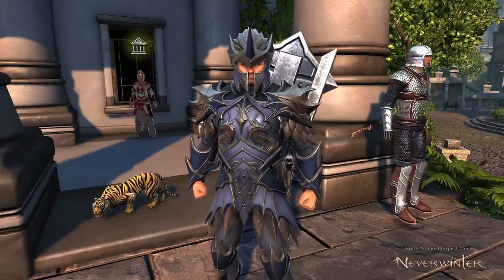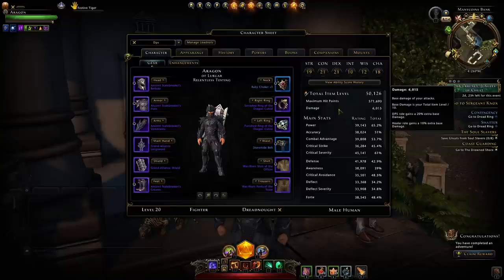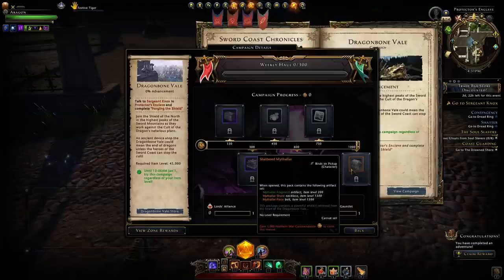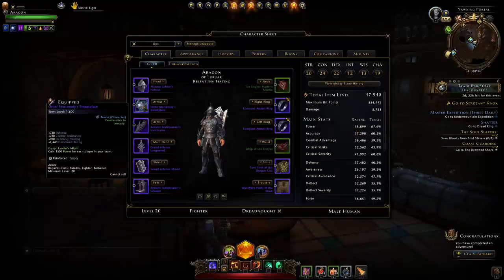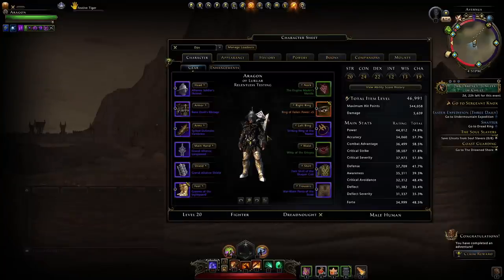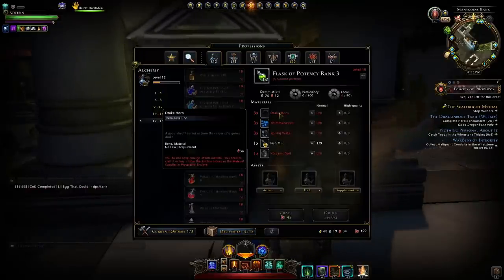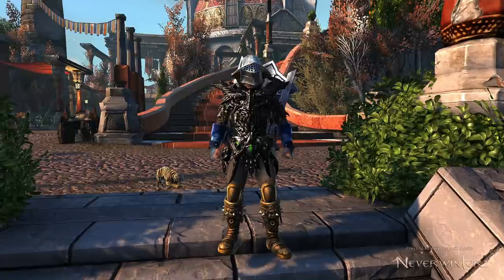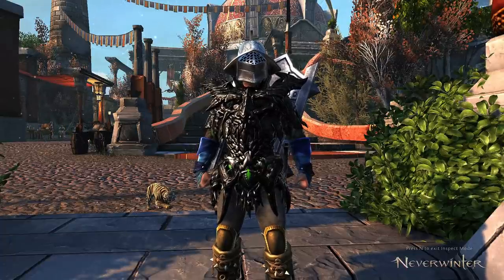IMPROVE your DAMAGE! (check comment) How to Optimize Your DPS Stats in Neverwinter 2022 (Part 4)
What to prioritize as a Damage Dealer in Neverwinter? Max out your damage with these following steps! Here I go over what you need to do to fully optimize your damage output in terms of Stats. The rest is down to right power setups and your own skills and timings. This should help you out to optimize your character, and have you dealing much more damage in no time at all. Further nitty gritty optimizing is always needed, and also taking on the massive grind on the Band of Air in hardcore Vault of stars!

**To add:**
- Start Dragon hunts asap (instead of going to Avernus) for some of the best gear
- Get a Companion Enchantment with your Combat Enchantment, to massively boost your companions damage or your stats if its an augment
- You can buy the Assassin's neck, waist and artifact set for a big item level boost at low cost (has gotten more expensive since it's mod 25 now)
- You can buy for very cheap M25 epic rings at 1,600 Item level or some more expensive legendary ones at 1,700 Item Level, instead of buying the older dragonbone Vale rings like I suggest.
- get the new legendary companion gear from the Northdark reaches when you hit the item level requirement.
- If you are a Dps, you might want to consider getting a Lightning Flash Combat Enchant, instead of one of the ones from the legendary pack shown in the series.

Time Stamps
00:00 Intro
00:36 Why to Optimize
00:56 What Stats to Prioritize
02:12 Previous Video Parts
02:25 Head & Armor Gear Pieces, Seals
02:55 Shirt, Dragonbone Vale
03:23 Neck & Waist Set
04:53 Lost Item Level
05:20 Rings, Master Expeditions
06:42 Another Good Armor Piece
07:10 Belt Item, Vallenhas
07:40 Arms & Feet, Juma Bags
09:09 Alternative Feet gear
09:30 Rings, Mog & Garyx Avernus
10:57 Avernus Hunt System
13:55 Head & Armor, Avernus
15:31 Arms, Avernus
15:54 Avernus Hunts Difficulty
16:42 Buff Food
18:00 Companion Optimization
20:36 Arms & Feet, Hardcore VoS 1st Mini Boss
21:27 Rings, Normal VoS Completions
22:02 Weapon Upgrades
22:25 In Combat Stats
23:59 From Here on out